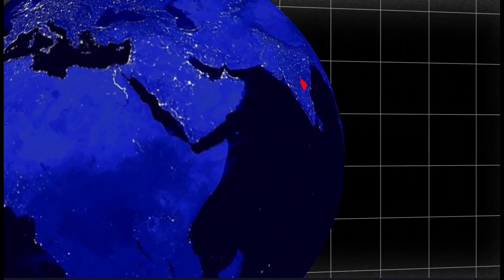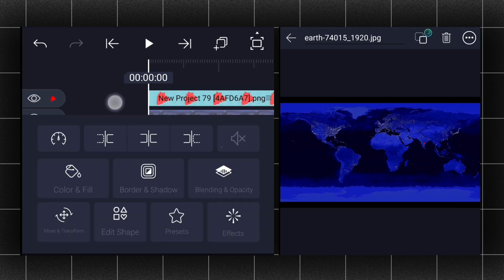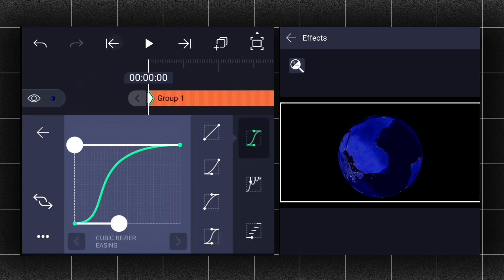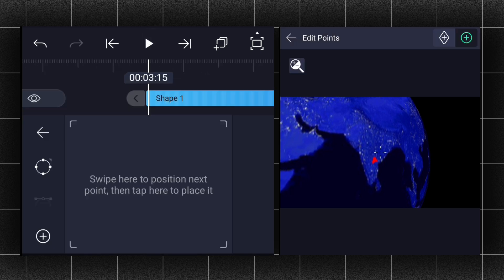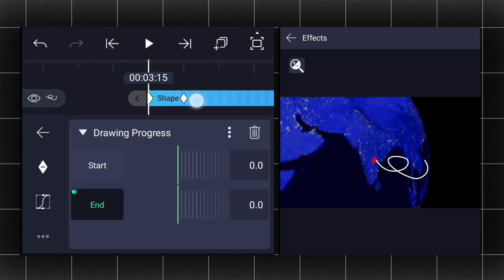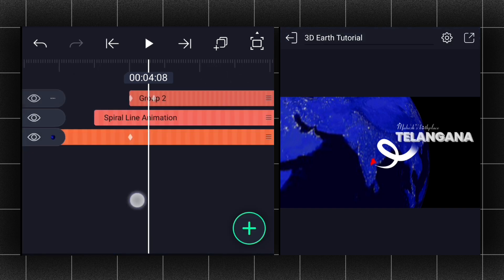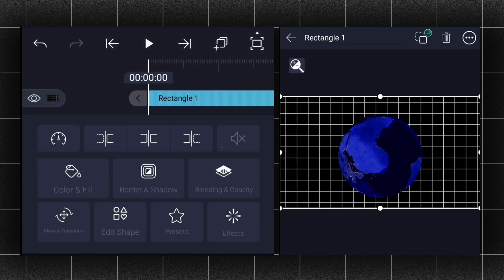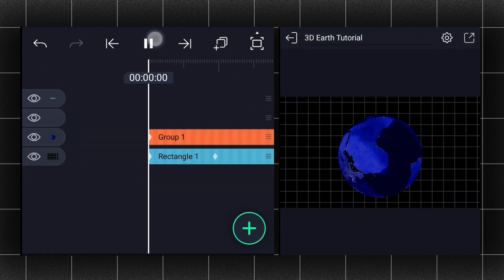3D Earth Animation Like Iman Gadzhi - How to Edit Like Iman Gadzhi in Mobile - Alight Motion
🔹 In This Video, You’ll Learn:

How to Animate, 3D Earth Animation Like Iman Gadzhi.

Aspiring Filmmakers
Content Creators
YouTube Enthusiasts